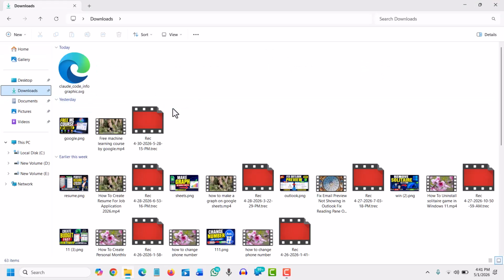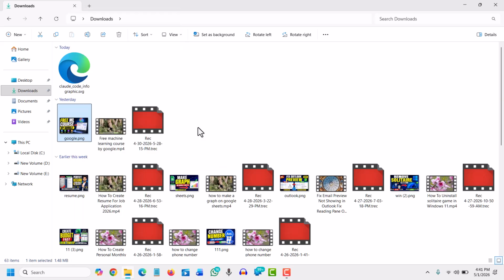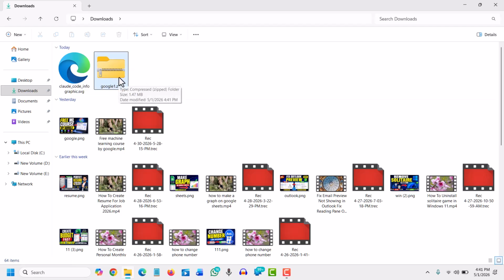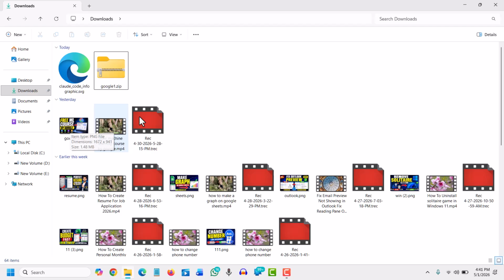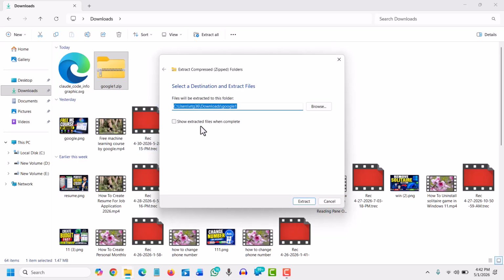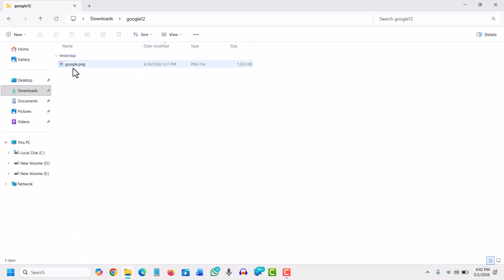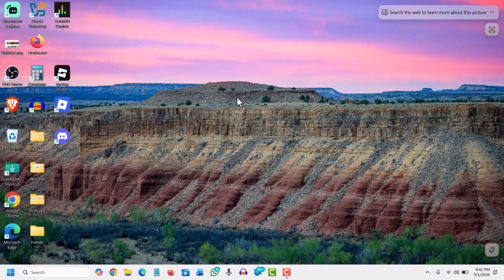How To Zip & UnZip Files In Windows 11 (No Software Needed)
Best tutorial on how to zip and unzip a file in Windows 11 laptop PC or how to compress files in Windows 11 or extract zip files on Windows 11 step by step without any software for beginners and advanced users.

Learn how to easily zip files and unzip folders in Windows 11 using built-in tools without installing any third-party apps. This simple and fast method helps you save storage space share multiple files in one click and organize your data efficiently on any Windows 11 laptop or PC including HP Dell Lenovo Asus Acer MSI Razer Microsoft Surface Samsung and LG devices.

In this video you will discover how to create zip files in seconds how to extract compressed folders properly and how to manage large files without slowing down your system. Whether you are sending files via email transferring data or cleaning up your storage this guide will help you do it quickly and safely.